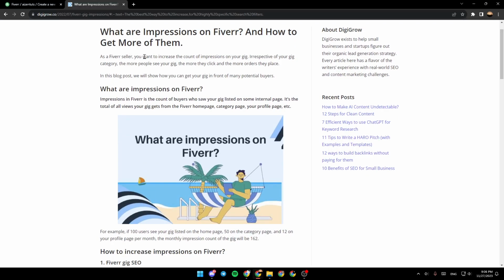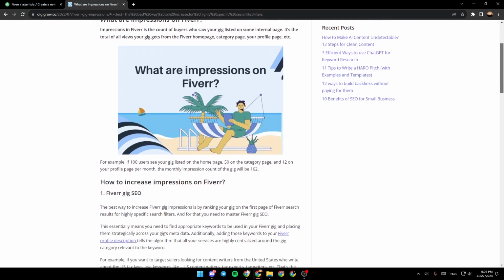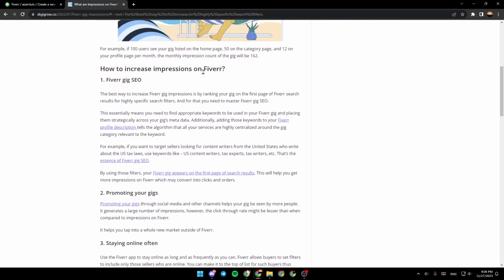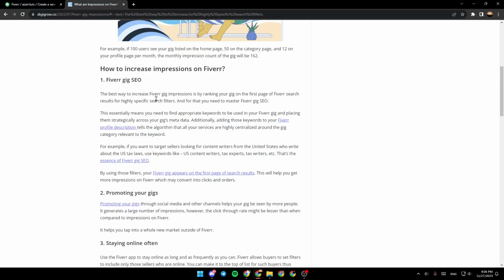How To Increase Impressions On Fiverr Gig Tutorial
Today we talk about increase impressions on fiverr gig,fiverr gig,fiverr tips,fiverr impressions